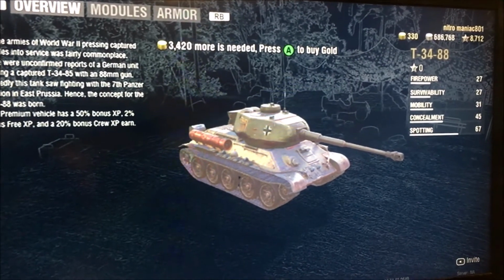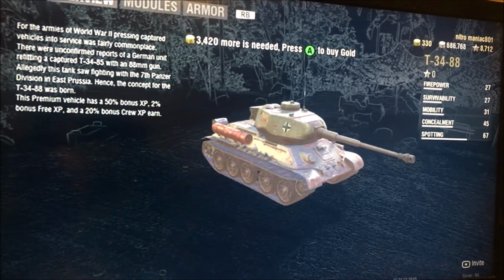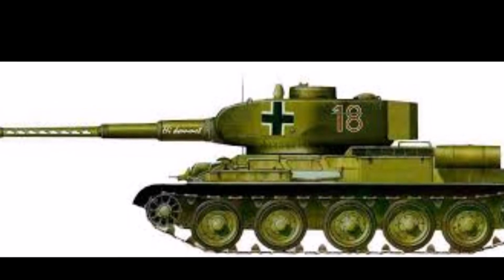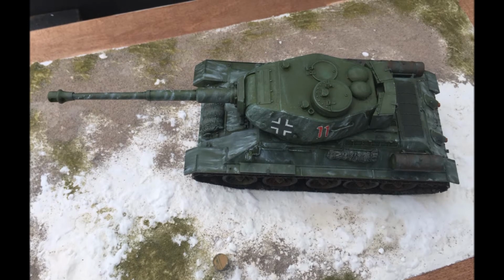One tough customer! the T34-88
My build of the T34-88 from the video game World of Tanks